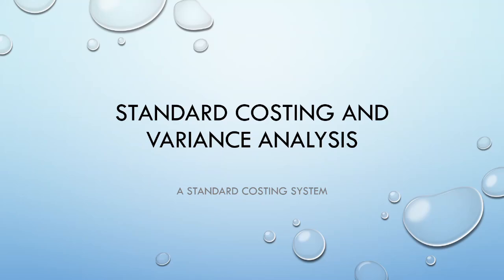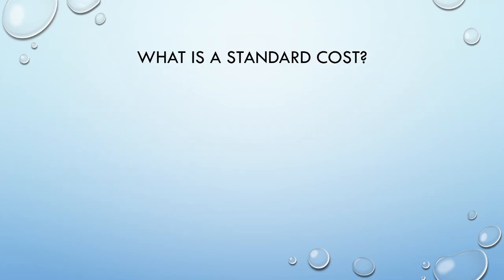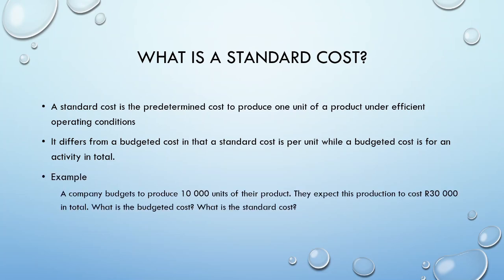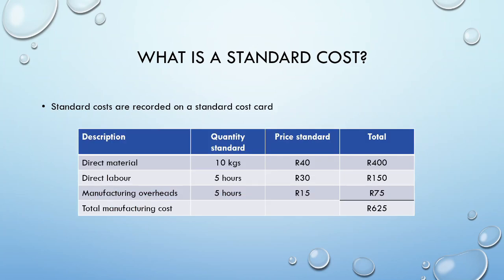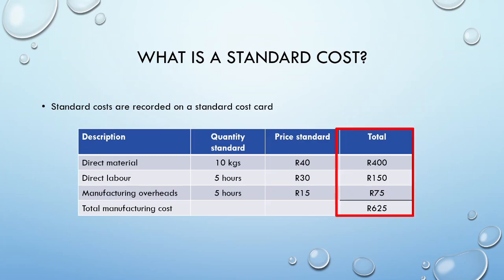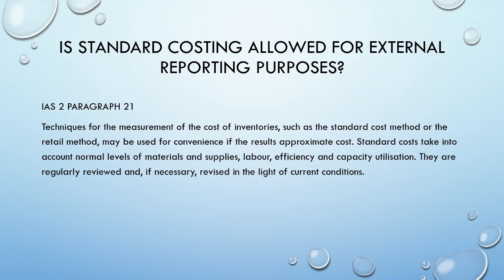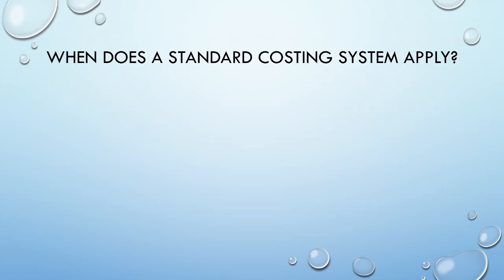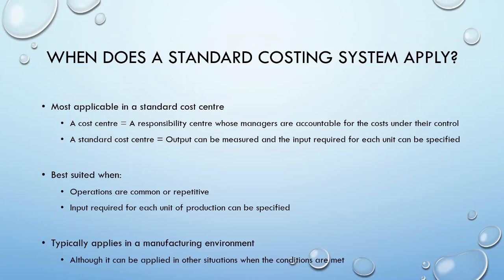Standard costing and variance analysis 1: A standard costing system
Welcome to our series on standard costing and variance analysis. In this video, we look at the basics around how a standard costing system works.